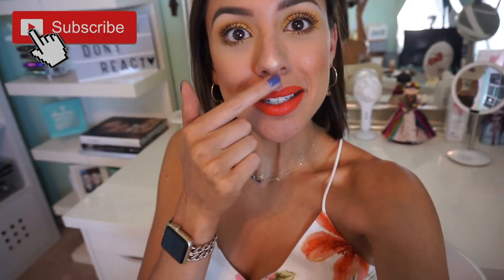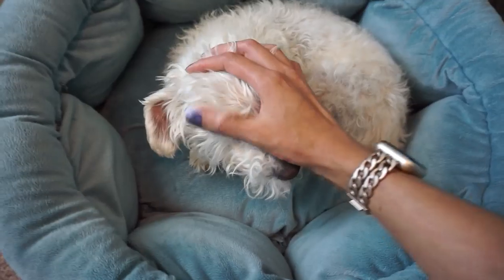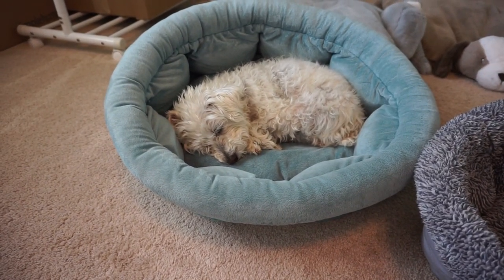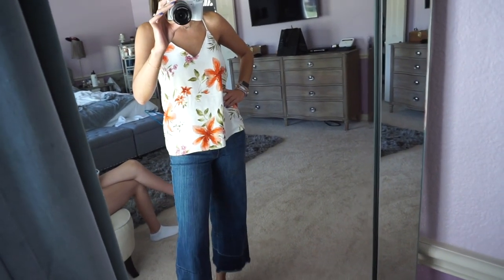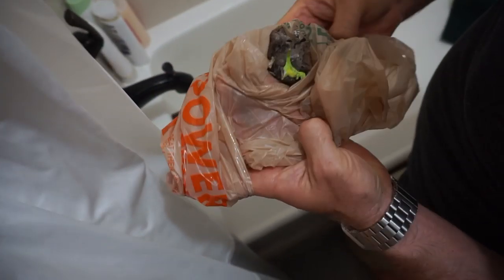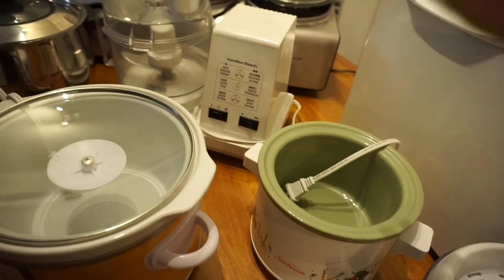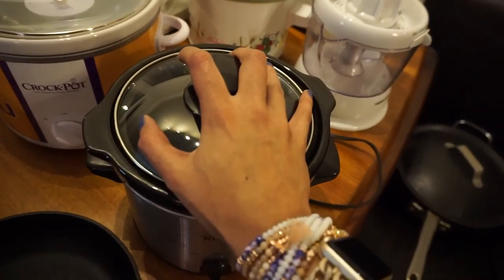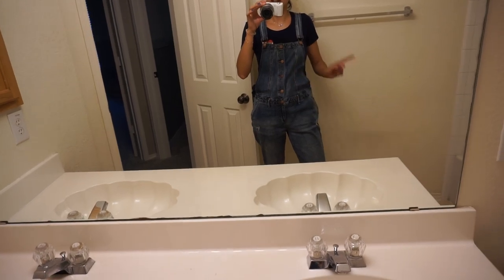VLOG | An estate sale, empty house tour, mini cookware, & wife porn!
Hey hey you guys🐼💕!

❤️Random Details:
🐼Day 1 (Friday)
•Nails - Olive & June CNH
•Did you enjoy the Wife Porn? - YOU’RE WELCOME
•Mini pot/colander - MINE. You can’t have them.
•How many crockpots do you have?

ºººººººººººººººººººººººººººººººººººººº

ºººººººººººººººººººººººººººººººººººººº

♥Let's chat!

ºººººººººººººººººººººººººººººººººººººº

ºººººººººººººººººººººººººººººººººººººº

Making some extra cash on the side is always nice amirite?! If you're an online shopper like me, make sure you're using Rakuten every time you do so you can get FREE cash back on most of your purchases! It's 100% free with no strings attached!

ºººººººººººººººººººººººººººººººººººººº

Hi pandas! I'm Dani! A mommy, divorcée, former nutritionist and culinary arts instructor, and just an overall lover of LIFE! YouTube is a great place to be creative, meet new friends, and learn! My channel is a warm and welcoming safe space! In order for me to upkeep the integrity of our safe zone, I only implement ONE code of conduct and that is: Share comments that are positive, helpful, empowering, uplifting and productive. Negative comments will automatically be erased, and hateful, hurtful, or negative people will be blocked. I have no tolerance for that here. And for those of you with continued positivism... THANK YOU for being you, and giving me so much of your time! You are loved, needed, and highly appreciated! ♥

ºººººººººººººººººººººººººººººººººººººº

Thanks!

ºººººººººººººººººººººººººººººººººººººº